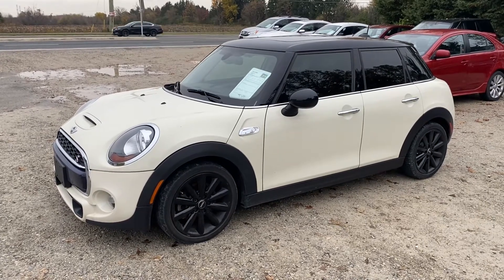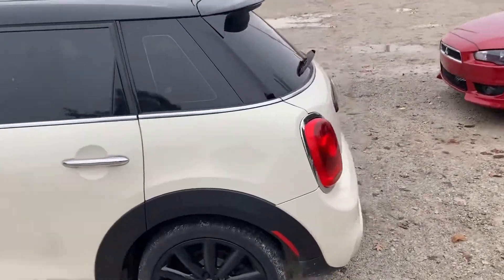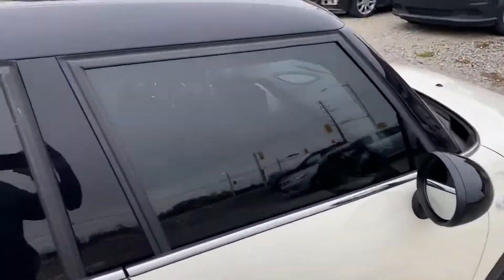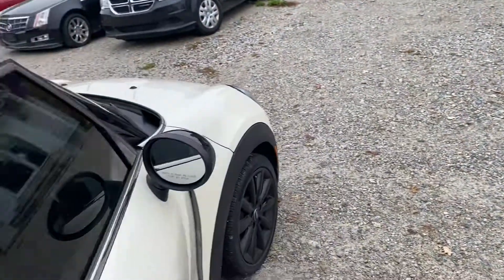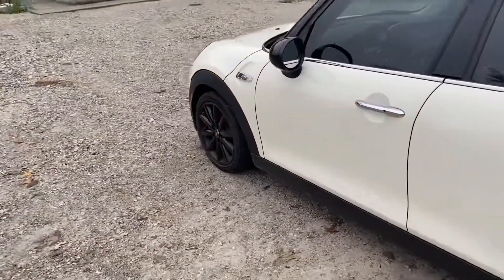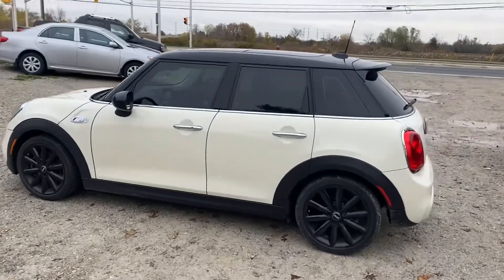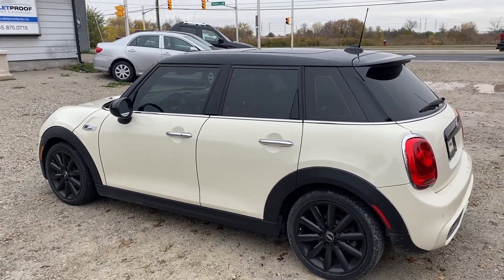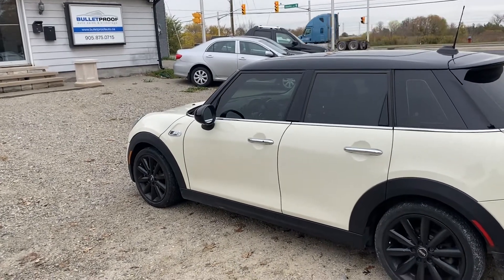2015 Mini Cooper S 4 door automatic transmission for sale